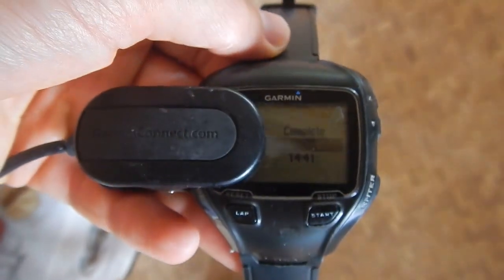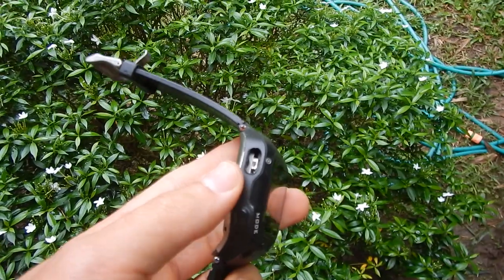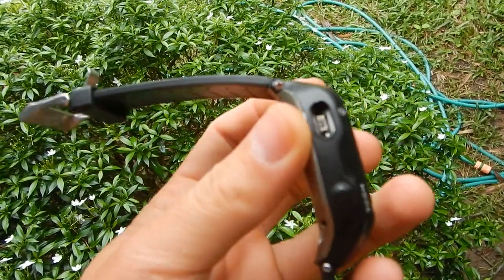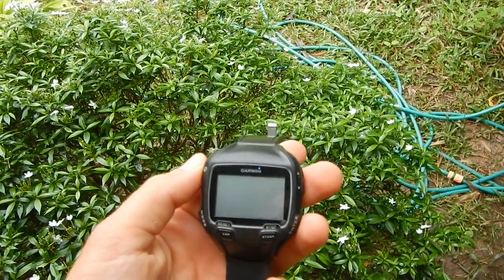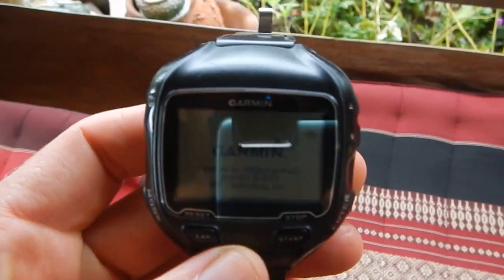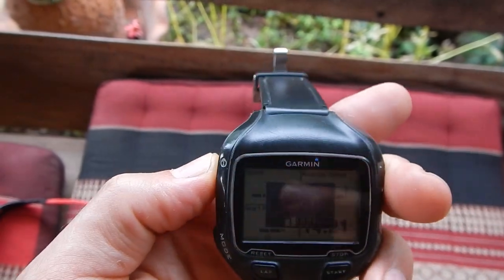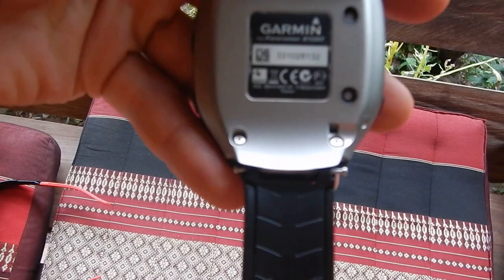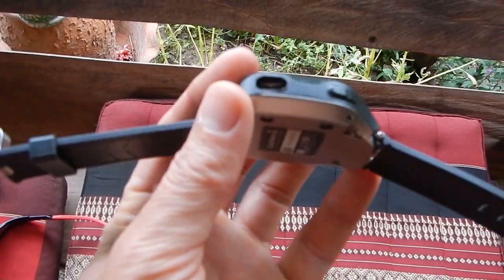Garmin Broken Power Switch Tips (Forerunner 910 XT)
You have the same garmin problem as me, if you need to massage the power button with love to turn in on and off.

When the rubber-plastic thing gets off, the watch is not waterproof anymore, but it can be swithed on and off much easier.

What might garmin support have to say about this?